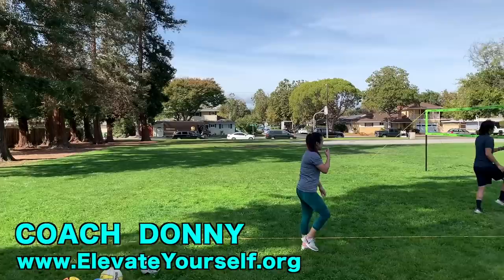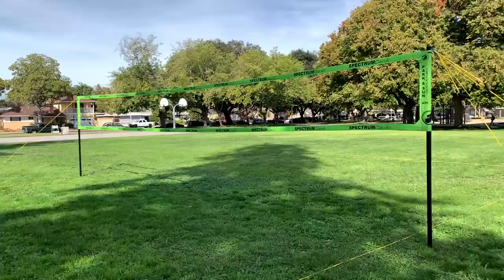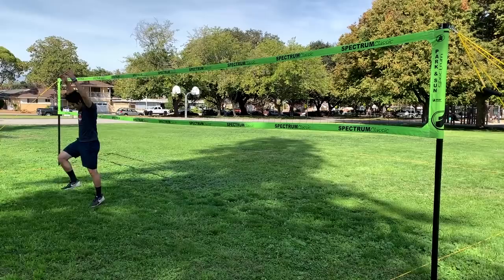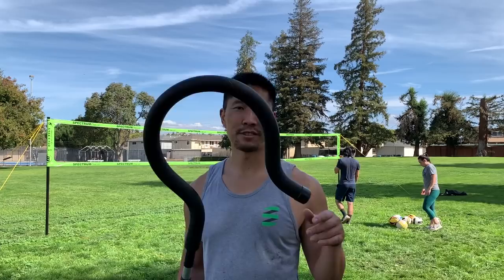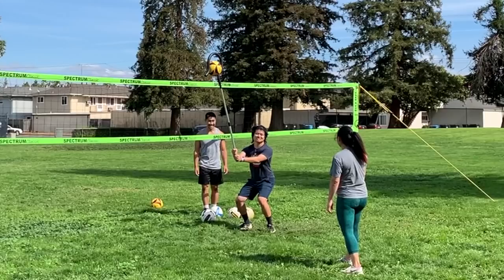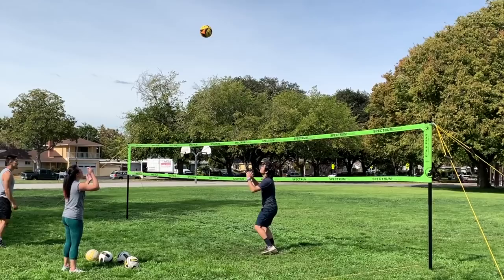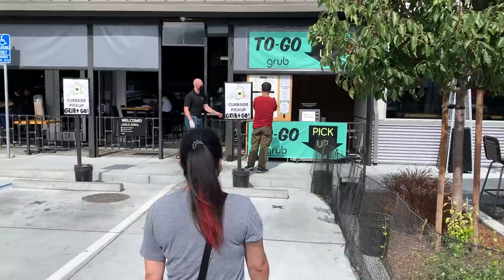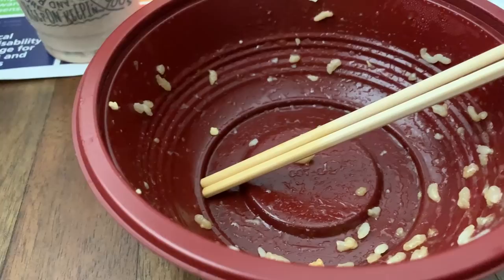Women's Net Outdoor Practice | Volleyball Vlog (10-10-20)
The weather was beautiful, so we had to practice outside!  Kai's girlfriend, Val, also joined us for reps and good food afterward.

DJI Pocket 2